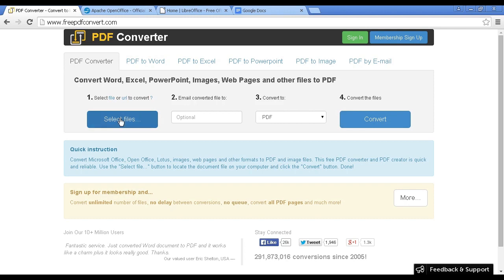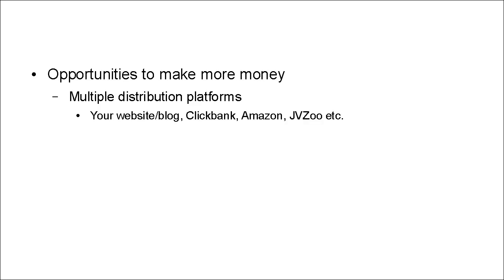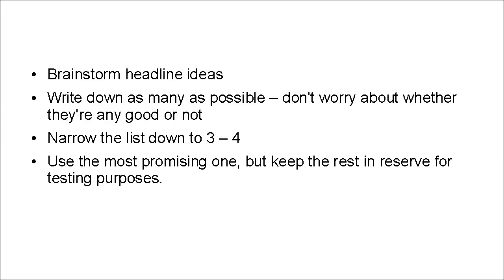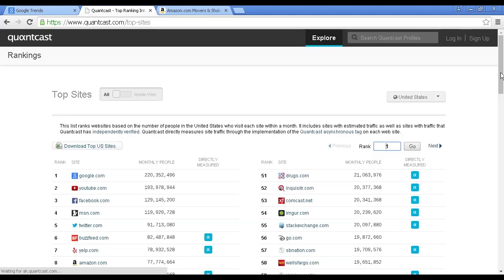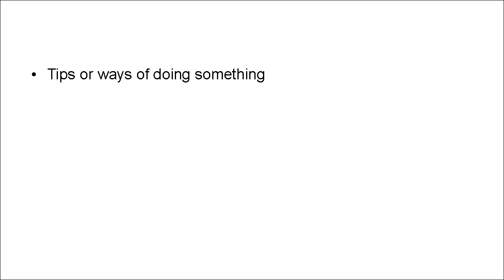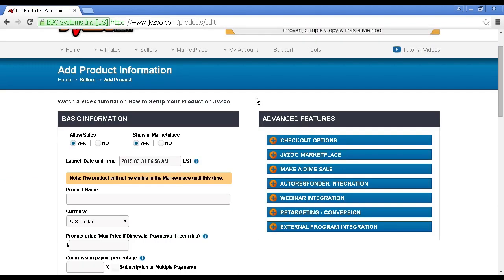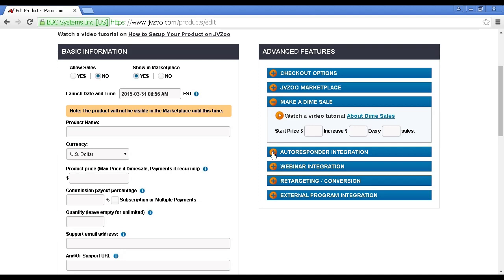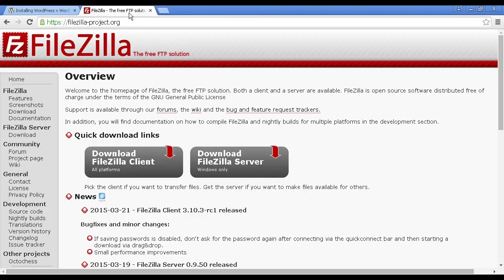Your First Thousand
About Course: This course will guide you how to get mastery in digital marketing strategies.